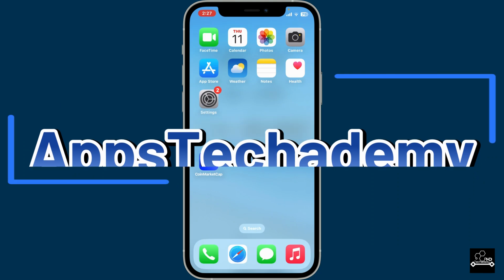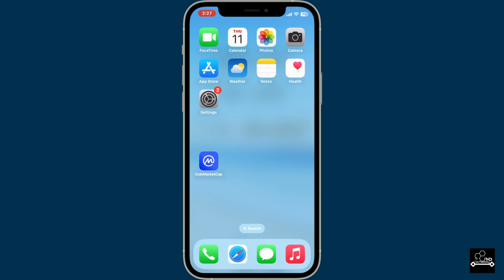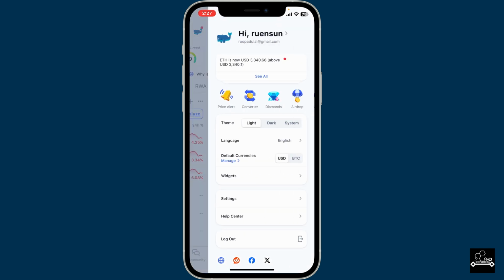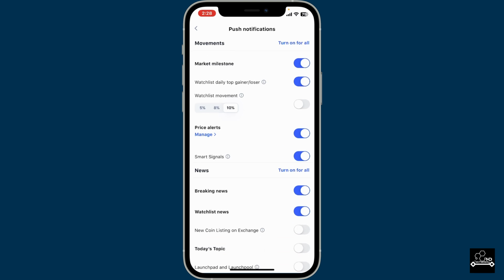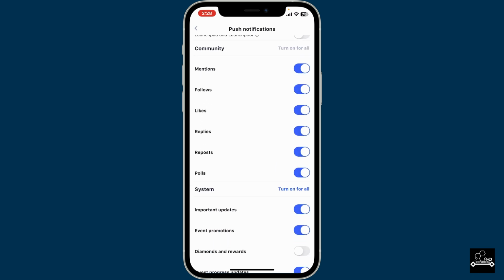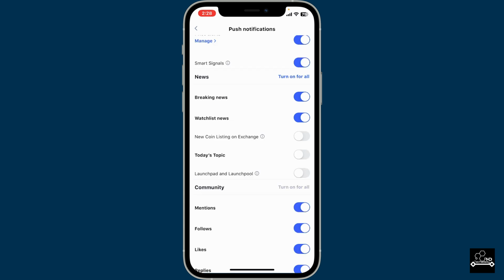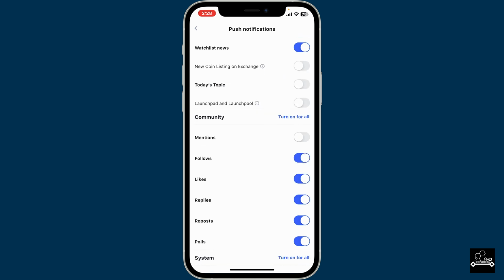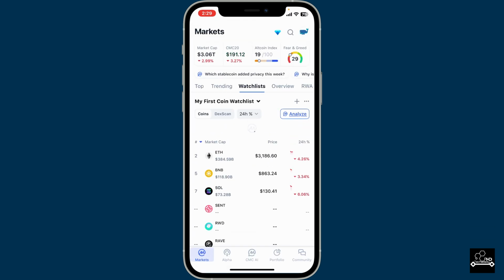How to Turn Off Push Notifications in CoinMarketCap (2025 Updated Guide)?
Are push notifications from CoinMarketCap constantly distracting you? In this simple tutorial, I’ll show you step-by-step how to turn off push notifications on the CoinMarketCap app so you can focus on what matters.